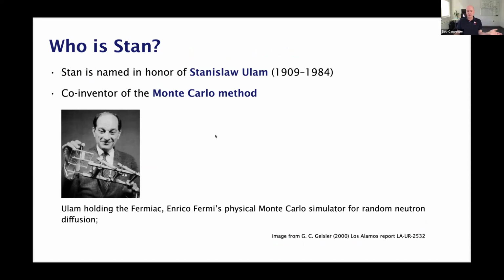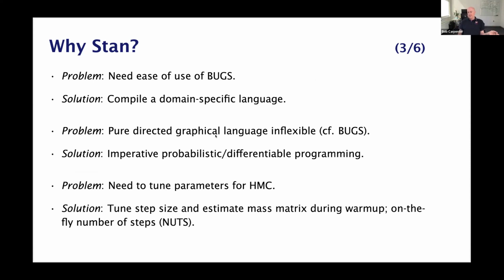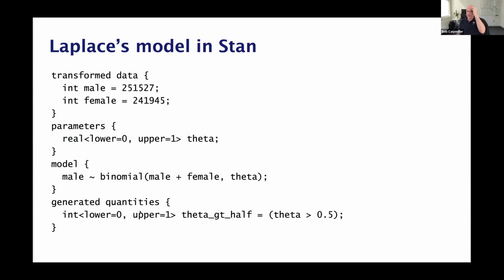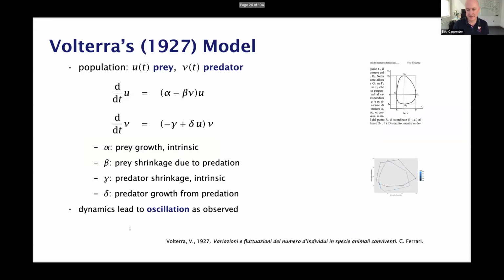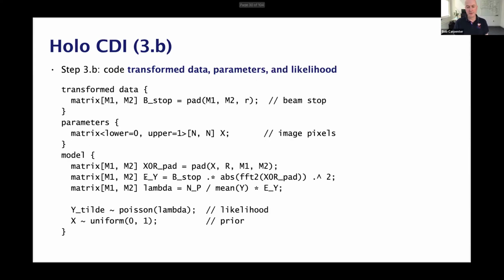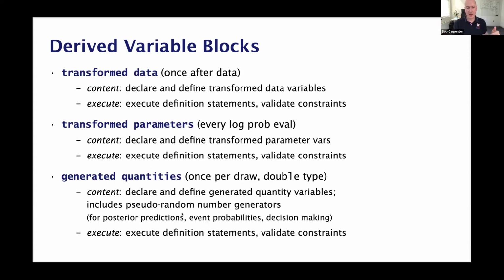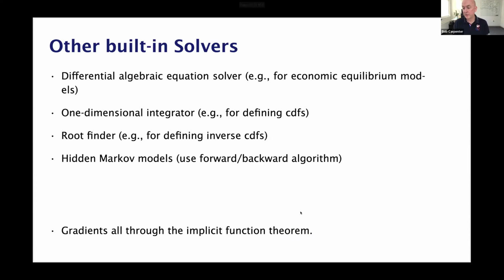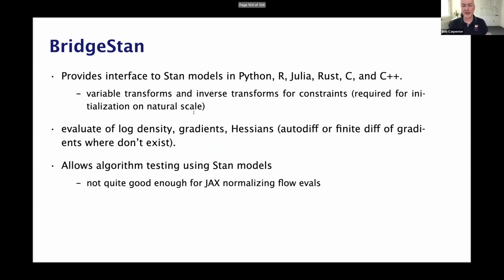Monte Carlo Seminar| Bob Carpenter| How does Stan work?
Orgazined by Online Monte Carlo Seminar
Speaker: Bob Carpenter (Flatiron Institute)
Title: How does Stan work?
Abstract: In this talk, I'll describe the Stan probabilistic programming language and statistical inference stack in technical detail. I will start with an overview of Stan's language from a user's perspective with examples of use. Then I'll drill down into how the programming language works at a technical level, focusing on reverse-mode automatic differentiation, transforms for constrained parameters, and posterior predictive quantities. Next, I'll describe how the differentiable log density defined by a Stan program can be used for Bayesian inference. I'll describe the details of Stan's multinomial no-U-turn sampler (NUTS) and its adaptation, as well as those of its variational inference (Pathfinder and ADVI), and Laplace approximation. I'll conclude by covering some of the packages that depend on Stan in a fundamental way, such as BridgeStan, brms, and Prophet, which collectively have far more users than Stan itself.